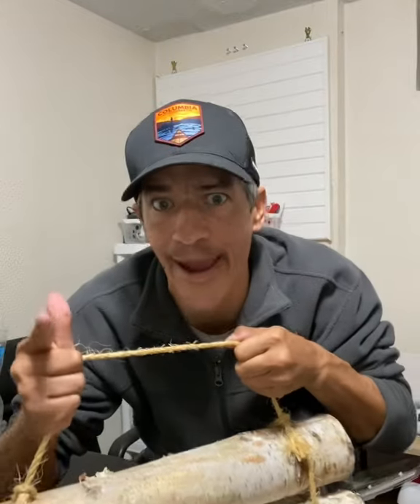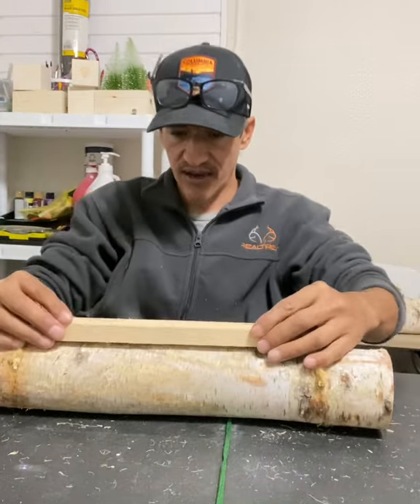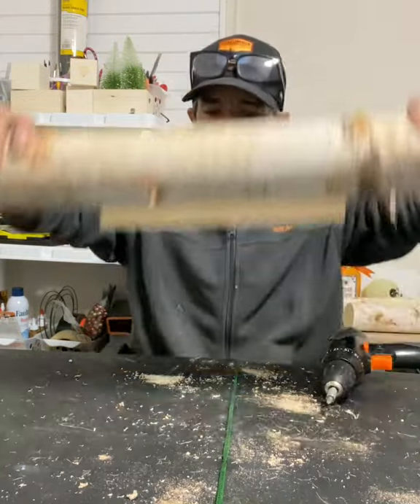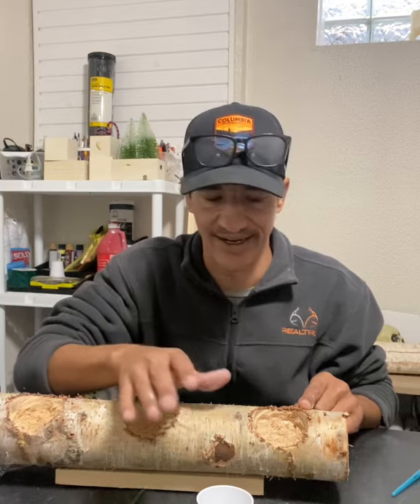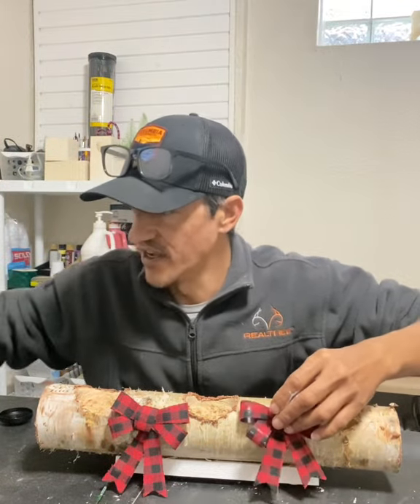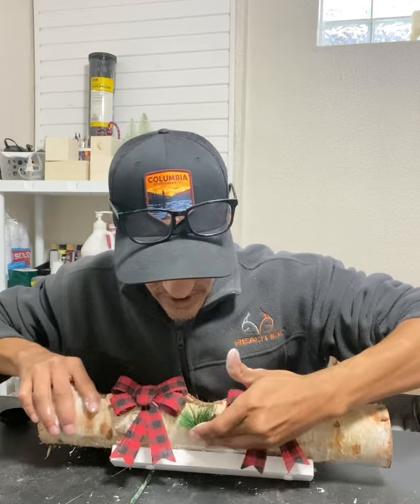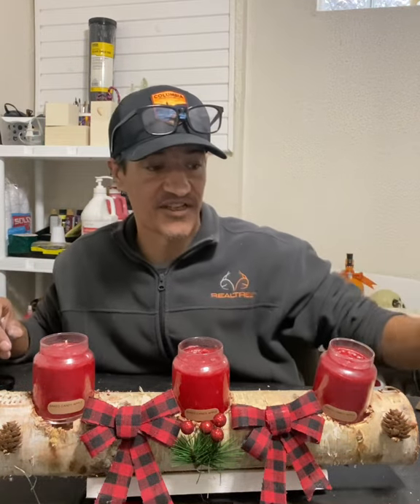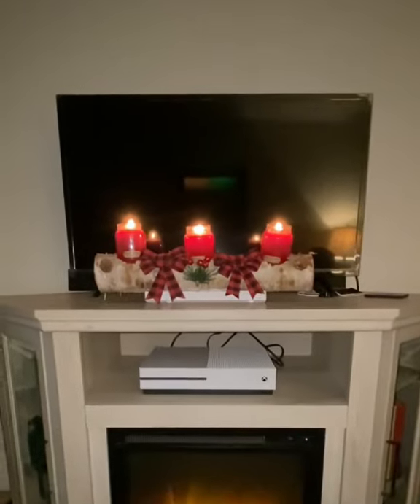Fun! Fast DIY project!